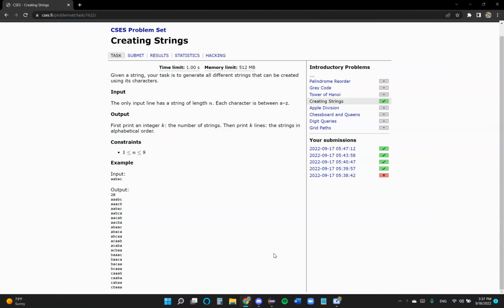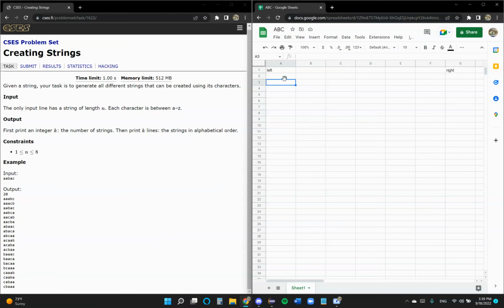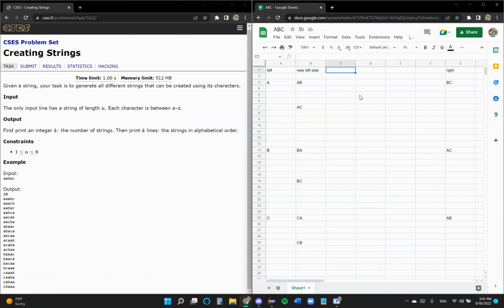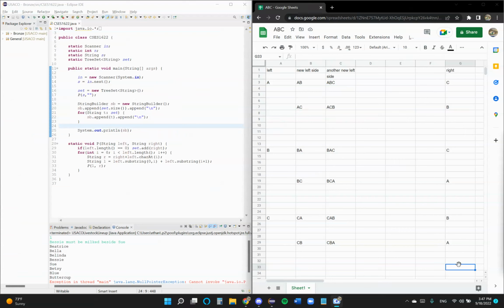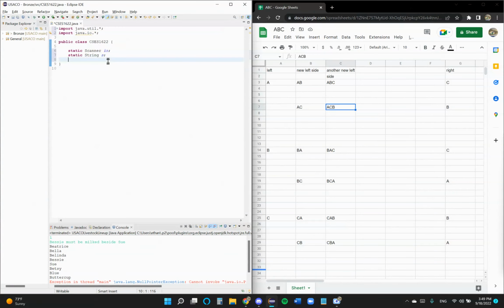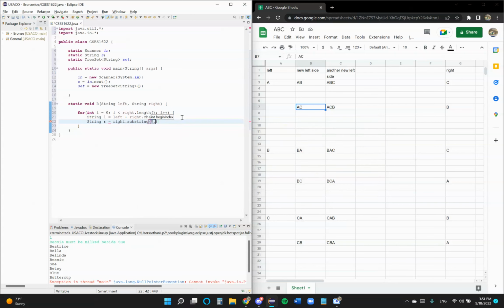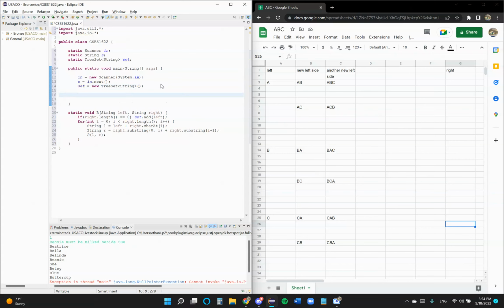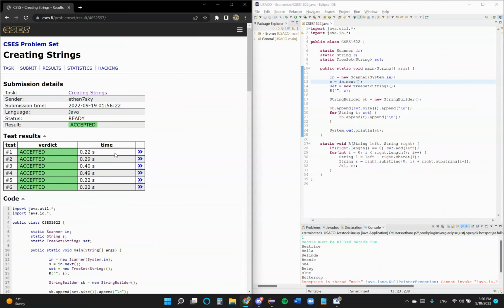CSES Problem#1622 Creating Strings